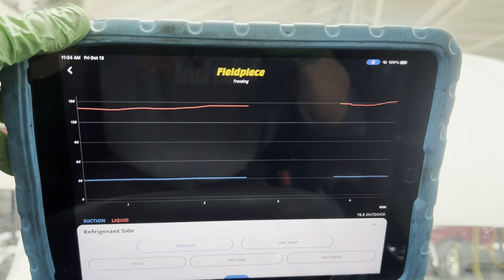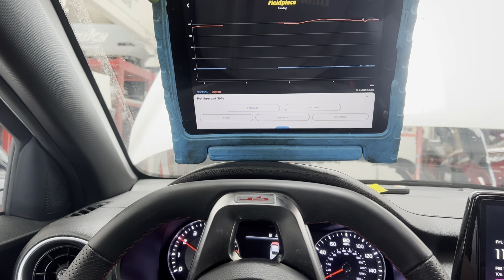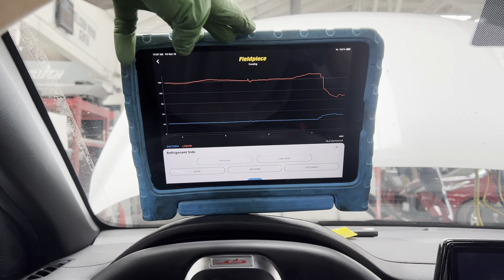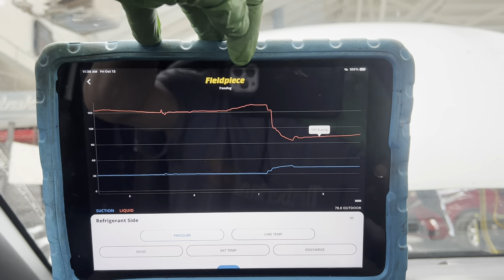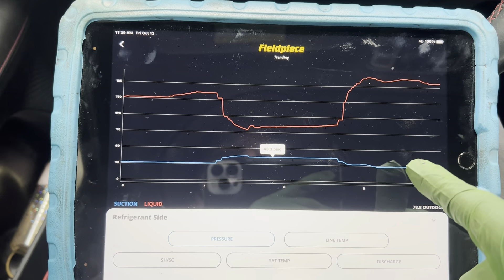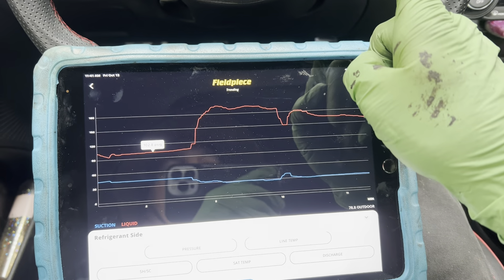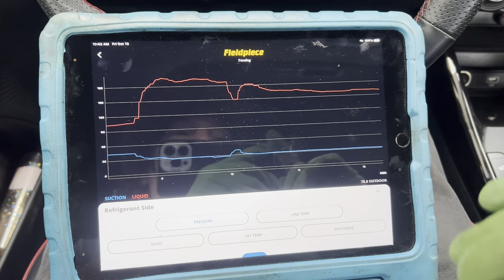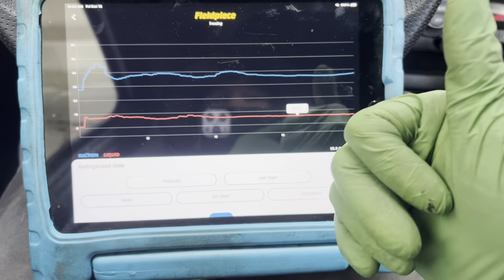WHO TOPOFF OR FILLS REFRIGERANT BY LOW OR HIGH PRESSURE??? or raises RPMs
There is only 100% correct way to recharge, refrigerant in a system and one way only

By weight of the manufacturer specification

Anything else is just guessing

Guessing is what amateurs do they do it yourself person in the backyard not a paid professional in the shop

Which one are you ￼￼